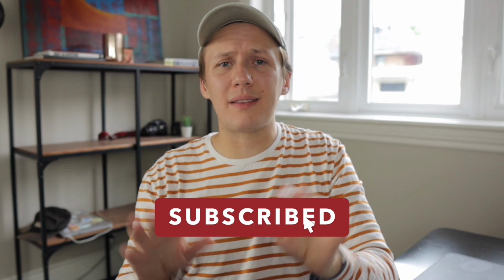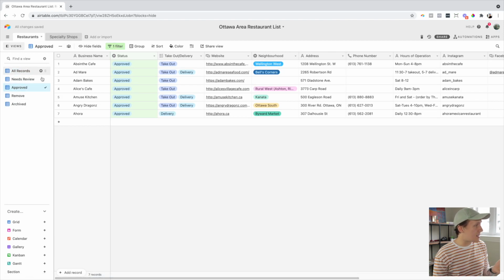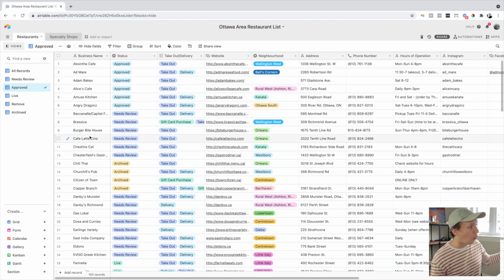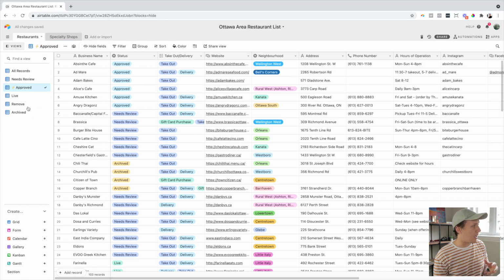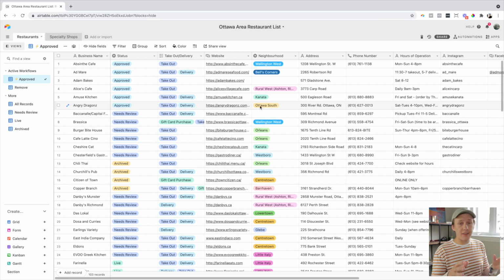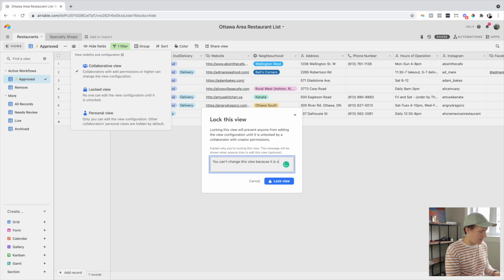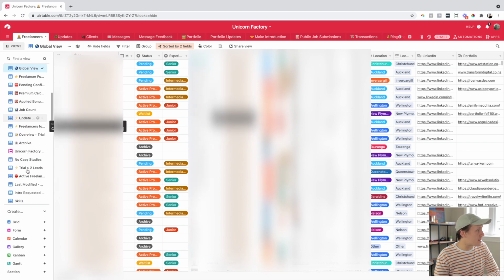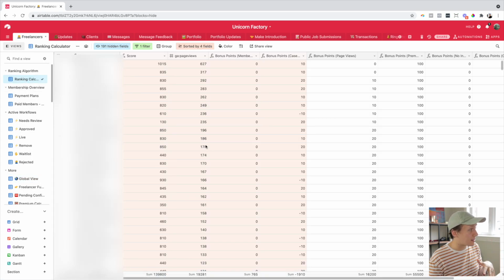How to avoid an Airtable automation disaster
In today's video, I show you how I use emojis, sections, and locked views in Airtable to ensure that I don't accidentally trigger workflows in Zapier connected to different Airtable Views.

Do this now. Avoid heart and headaches in the future.

Timestamps:
00:00 Intro
01:23 How do Airtable automation disasters happen?
03:18 Solution 1: Emojis
03:41 Solution 2: Airtable Sections
04:23 Solution 3: Locked Views